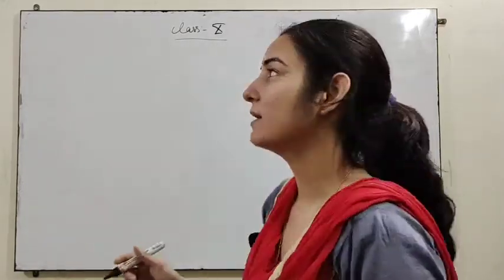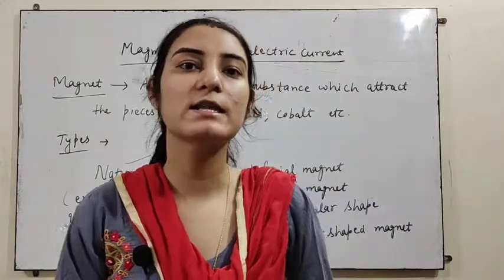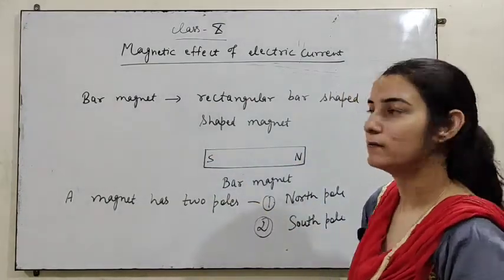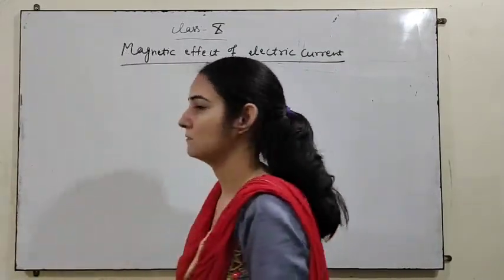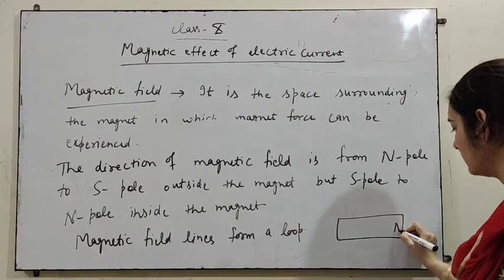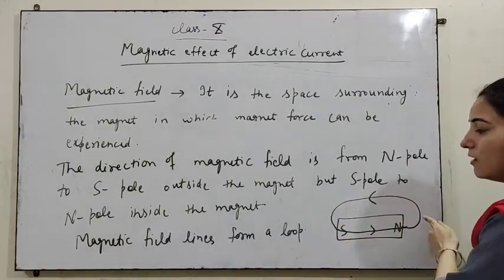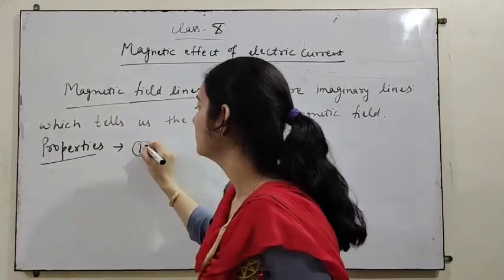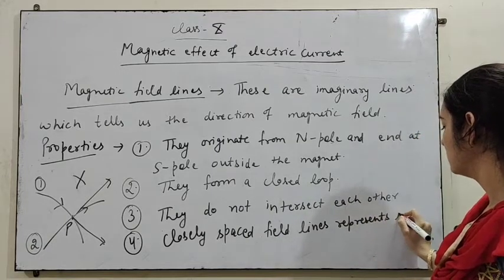Class-X(Magnetic field and field lines)